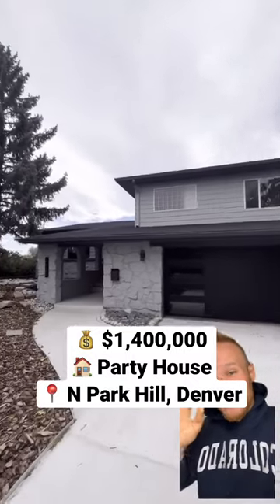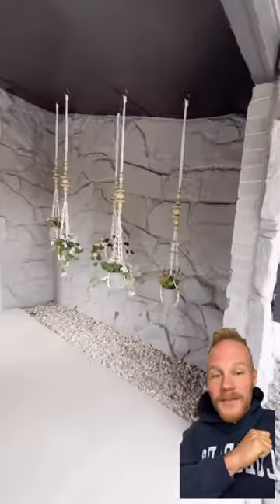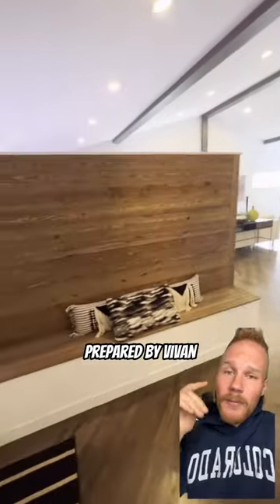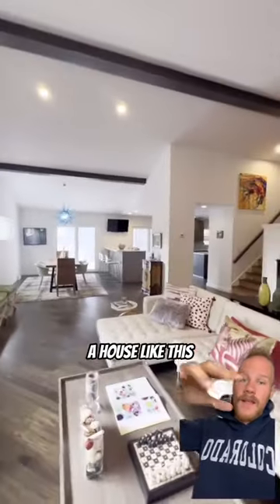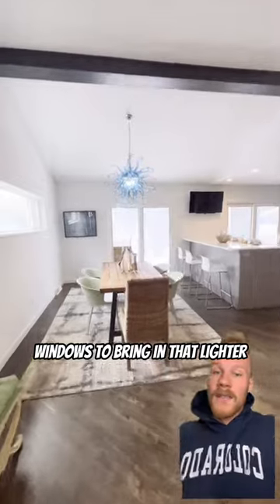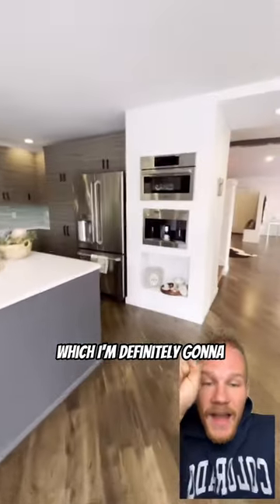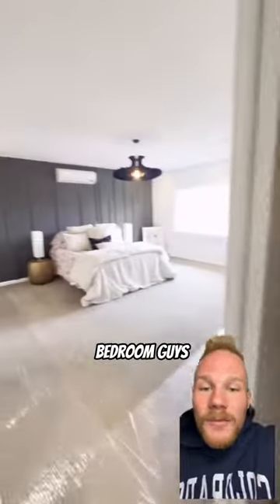Inside a $1,400,000 North Park Hill Home in Denver Colorado | Living in Denver